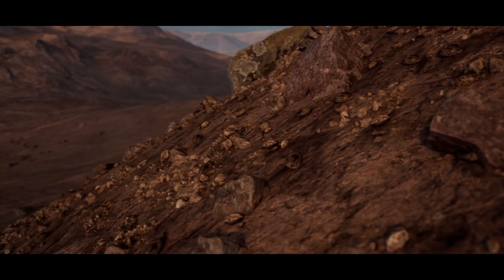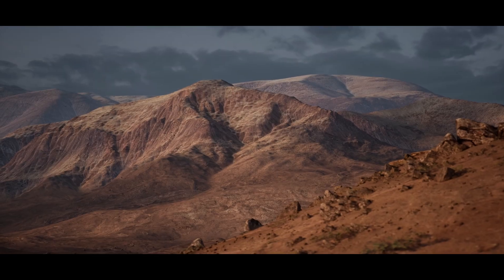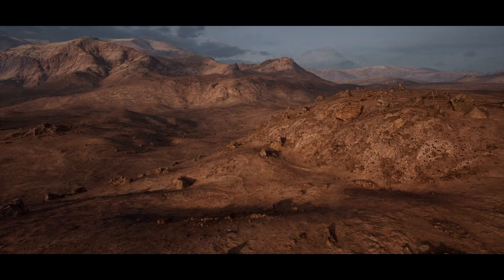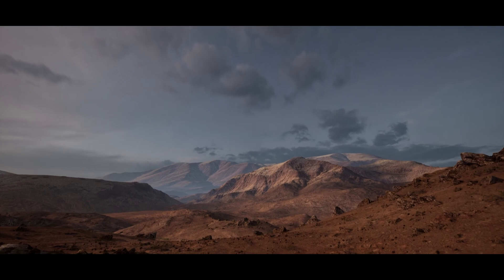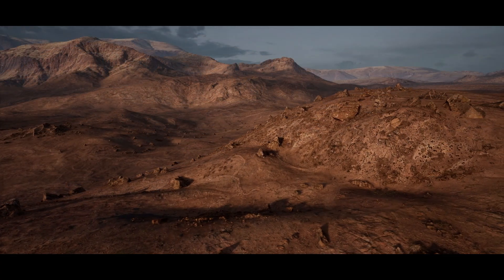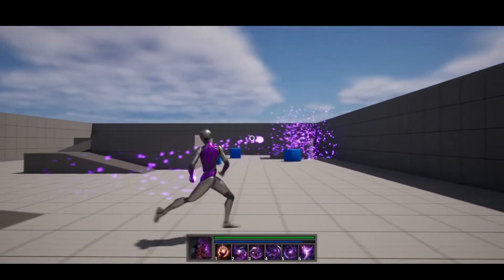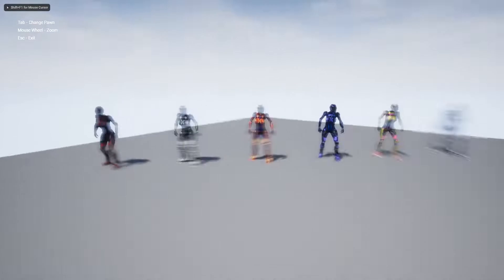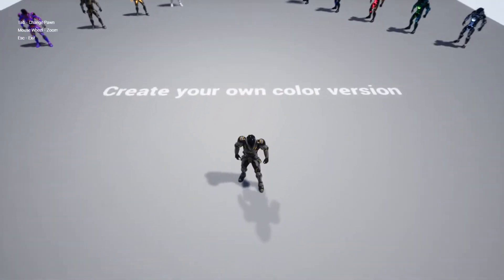Fab Marketplace Free Stuff | $234 FOR FREE June 2025 Part 1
Claim these free assets on the Unreal Engine Fab marketplace before the 17th June!

🔖Topics Covered:
00:00 - Intro
00:28 - Brushify Desert Mountain
03:36 - Ultimate Spell System
04:44 - SciFi Troopers Collection
05:52 - Outro